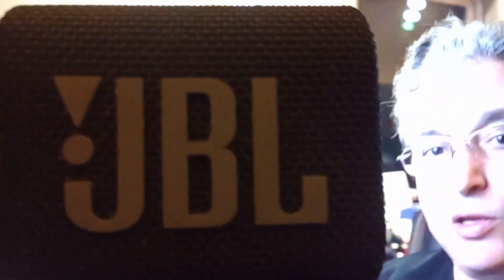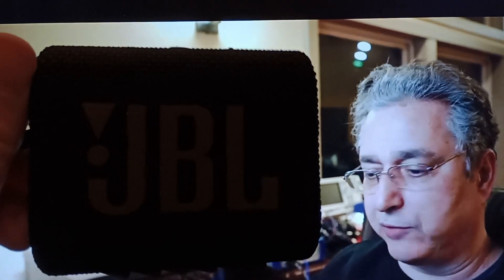ASR amir banana JBL GO3